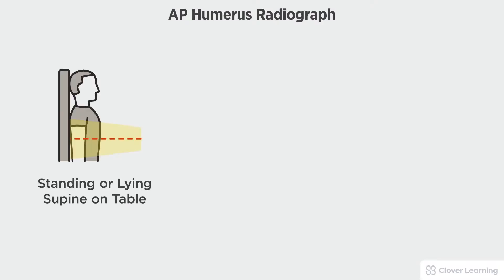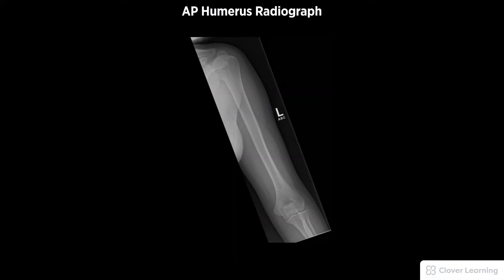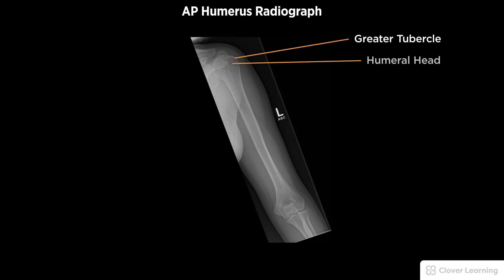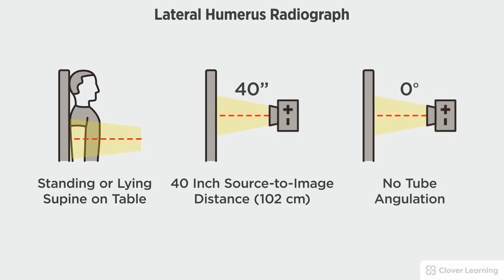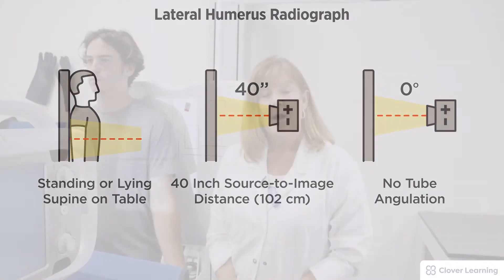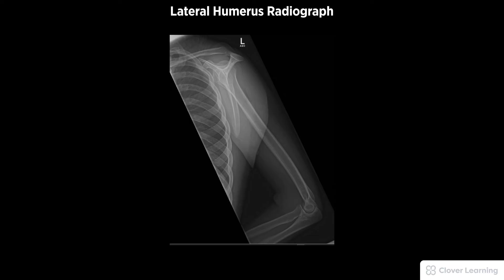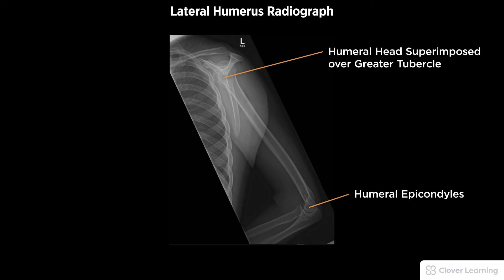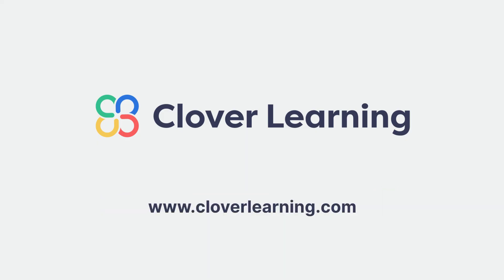Humerus Series AP and Lateral Views Radiography Positioning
➡️ LESSON DESCRIPTION:
This video's objective is to provide detailed instructions for taking routine humerus radiographs. Radiographic positioning included in this video are the anteroposterior (AP) and lateral humerus. *Discuss radiographic techniques using anatomic and projection terminology for the anteroposterior (AP) and lateral humerus. *Apply patient positioning techniques for common humerus radiographs. *List and identify the central ray location, image receptor (IR) size, marker placement, and image receptor placement. *Explain radiographic equipment manipulation for required radiographic examinations. *Describe procedural considerations for required radiographic examinations. *Discuss the relevance of pathology in radiographic procedures. *Explain the rationale for each projection. *Describe the positioning used to visualize anatomic structures.